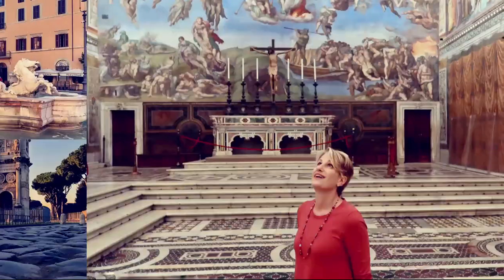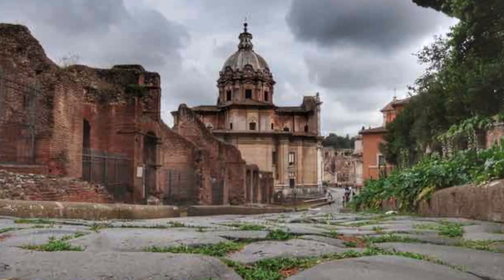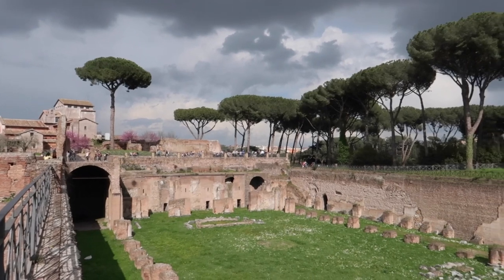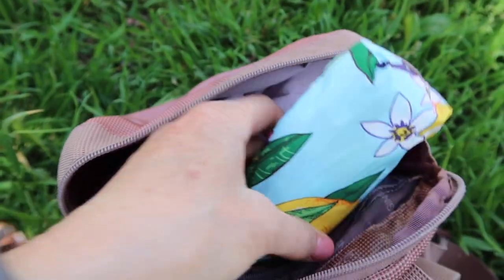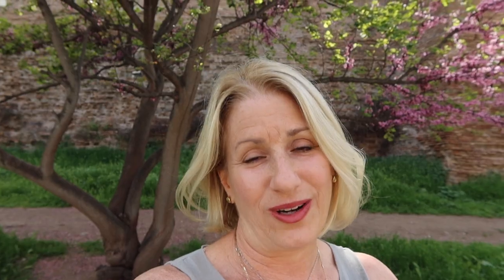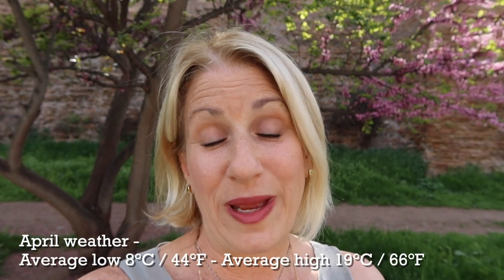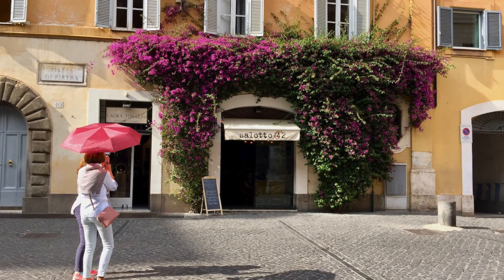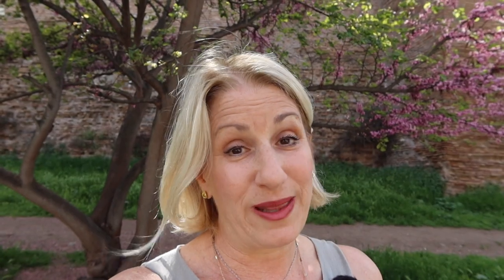What to Pack for Rome in Spring in 2024 - Insider Tips from a local!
Coming to Rome this spring?

I've spent most of my adult life in Rome - more than 20 years!

So take it from me, I know how to dress in Rome in all seasons.

Find out what to pack, what to wear, what the weather's like, and what to expect when you visit Rome in spring.

⌚ CHAPTERS

00:00 - Introduction
01:05 - My advice for packing for visiting Rome in spring
03:18 - Two things I always have in my backpack when visiting Rome in spring
04:27 - Visiting Rome in March
04:52 - Visiting Rome in April
05:43 - Visiting Rome in May
06:18 - Visiting Rome in June

► WHAT TO PACK FOR ROME IN SPRING:

🌂A travel umbrella
🧣A light scarf
👡Walking Sandals
👟A COMFY walking shoes
👕A Cotton Short-Sleeve T-Shirt
🧥A Lightweight Long Sleeve Cardigan
🧥A Rain Jacket
🧥A hiking jacket with removable lining and waterproof shell
🎒A pickpocket-proof all-purpose backpack (you can take it inside the Colosseum and Vatican!)

This video is about - Rome In Spring
But It also covers the following topics:
- Things to see in Rome in Spring
- Weather in Rome in Spring